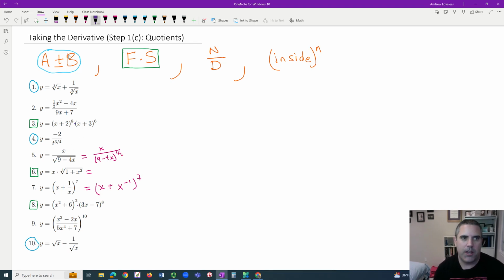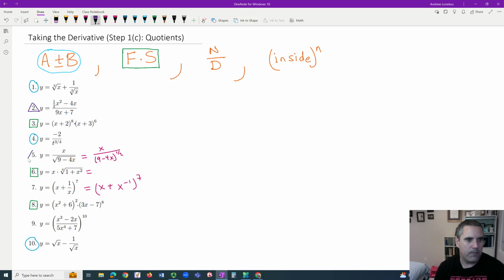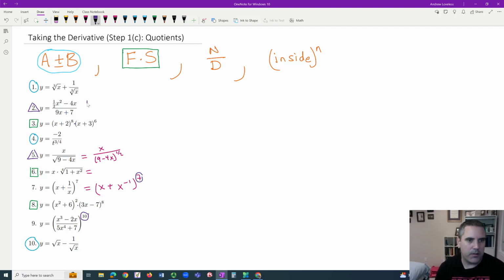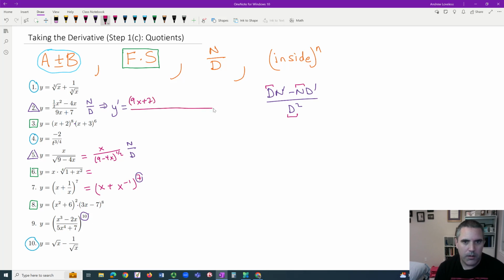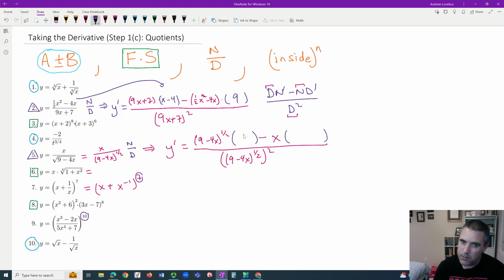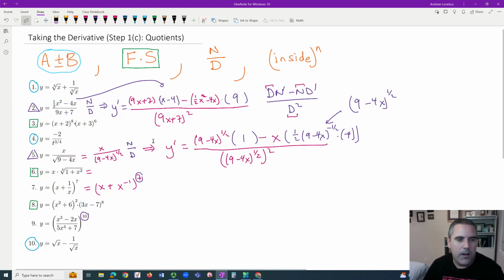Math 112 - Taking the Derivative (Step 1c - Quotients)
This is a short video about what to do if your function can be expressed as the quotient (i.e. fraction) of two functions.  This video is for Math 112 students and focuses on the first ten examples from this derivatives practice sheet:

Time-Stamps:
00:00 Intro
00:29 Identifying Quotients
01:15 Two Examples from the Practice Sheet